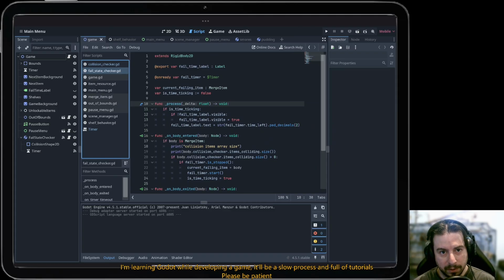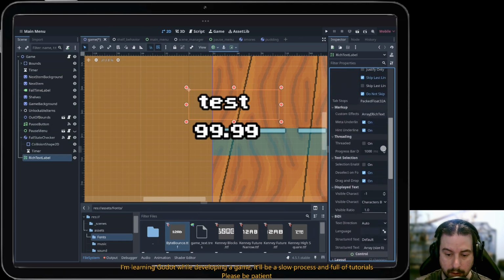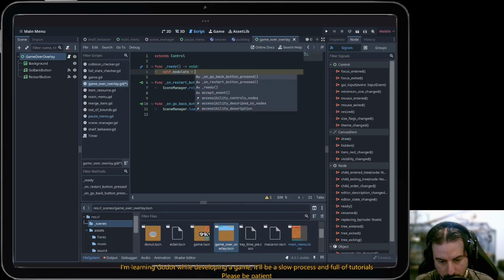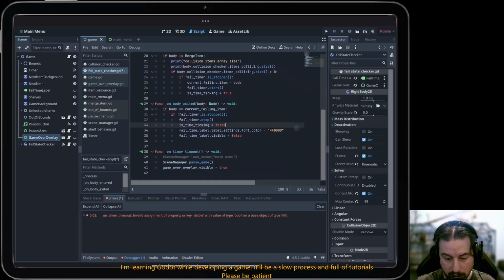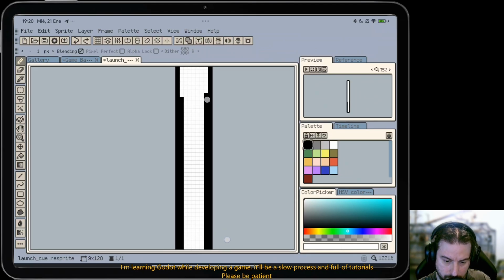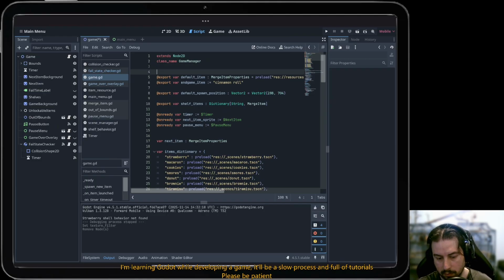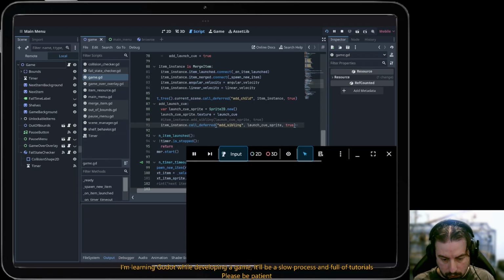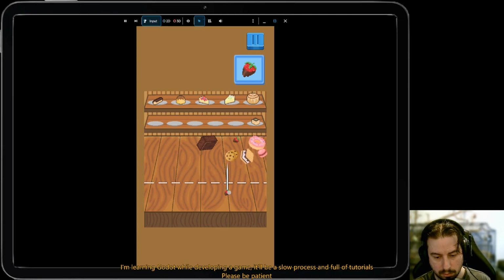[Recorded Stream] Developing an Android game in Android using Godot #16 | Streamed on 21/01/2026